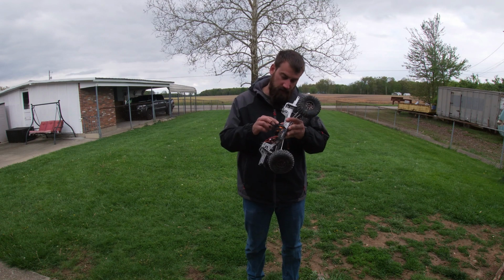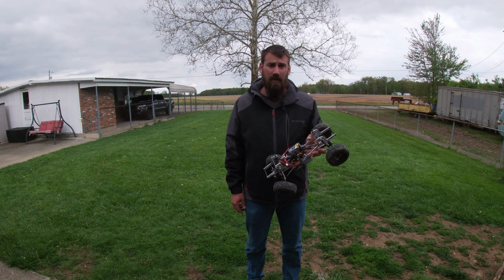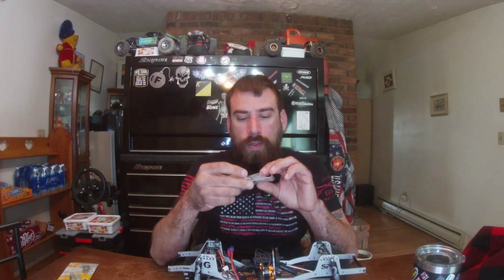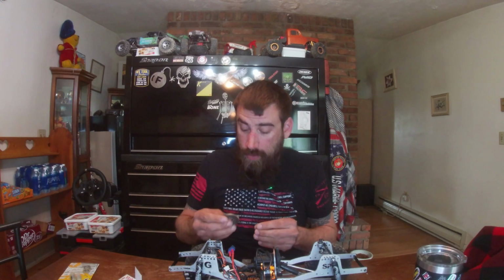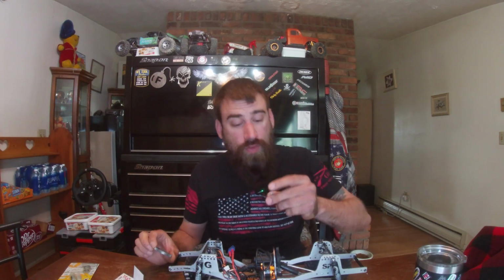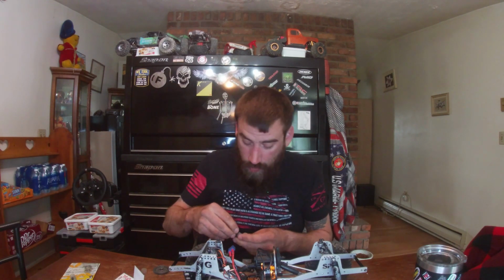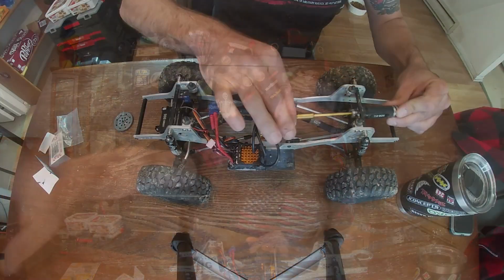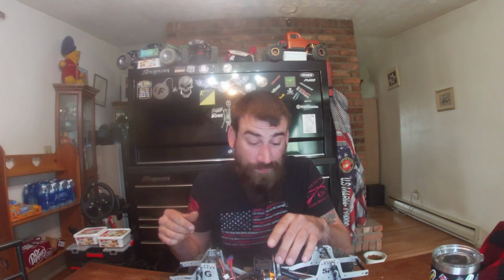Snapped Parts Episode 2 GSpeed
Well user error was the cause of this episode. I didn't think to check the grub screw on the pinion. But it's up and running now!